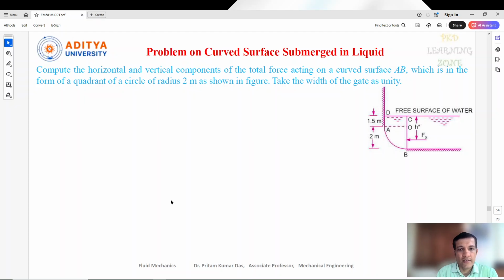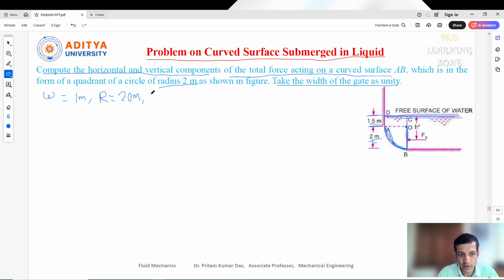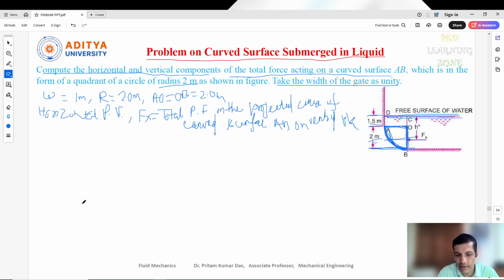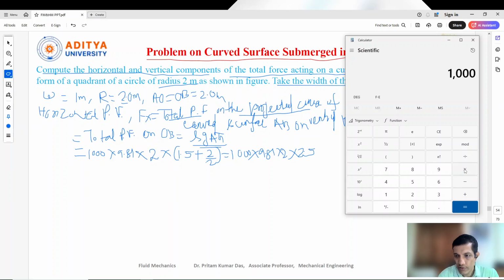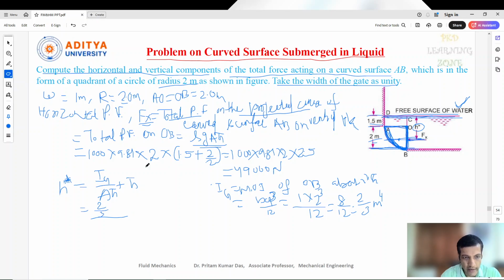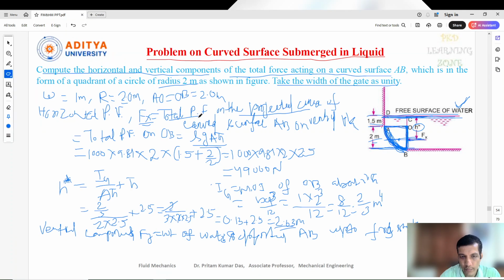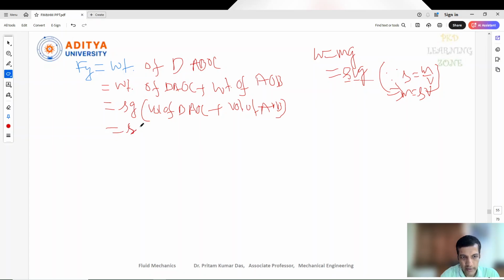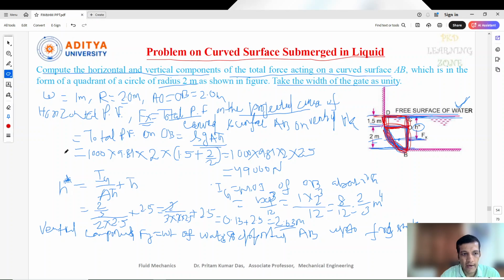Lecture 32 Problem on Curved Plane Surfaces Submerged in Liquid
In this lecture, Problem Solved on Curved Plane Surfaces Submerged in Liquid.
Problem 1: Compute the horizontal and vertical components of the total force acting on a curved surface AB, which is in the form of a quadrant of a circle of radius 2 m as shown in figure. Take the width of the gate as unity.